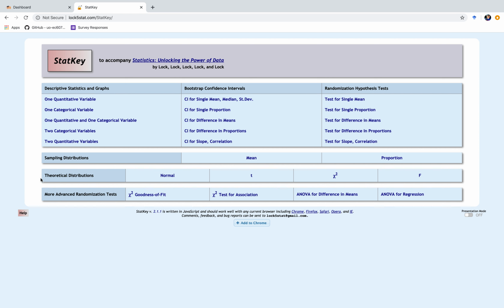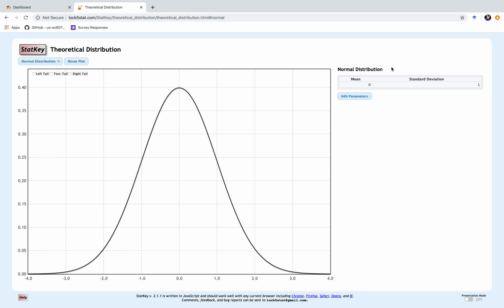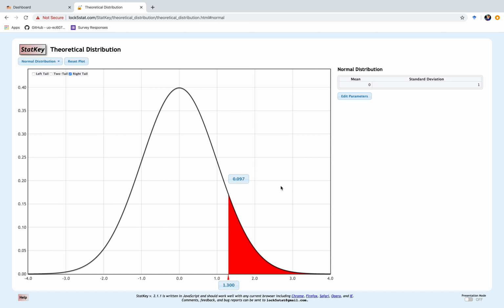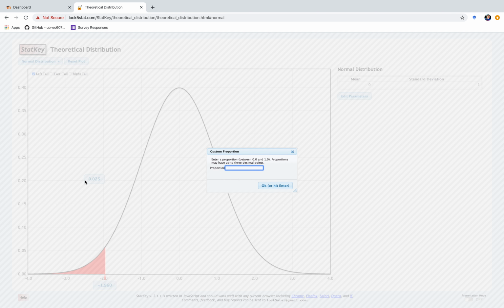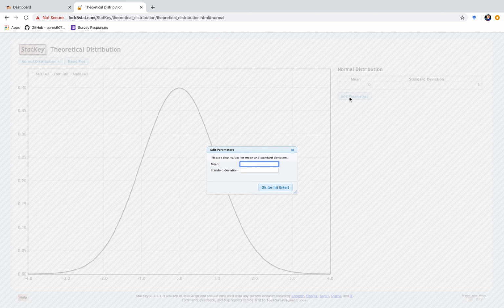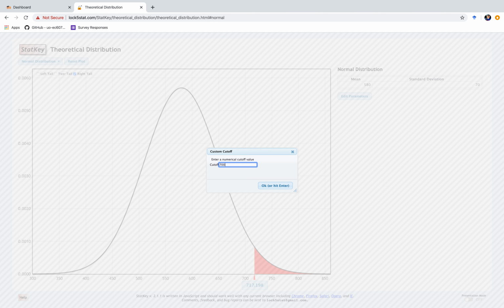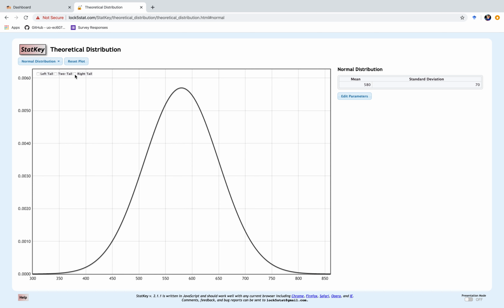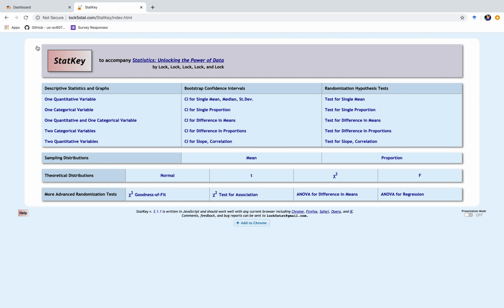Chapter P Section 5 StatKey Video